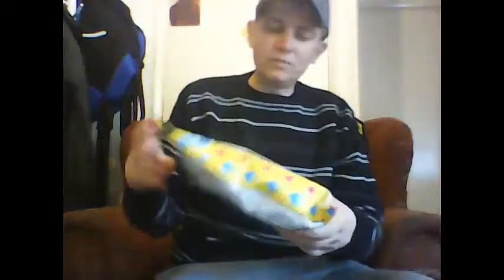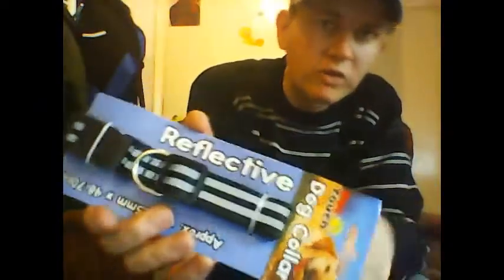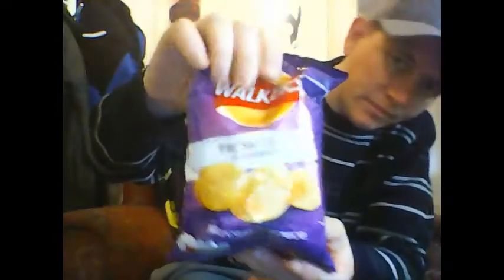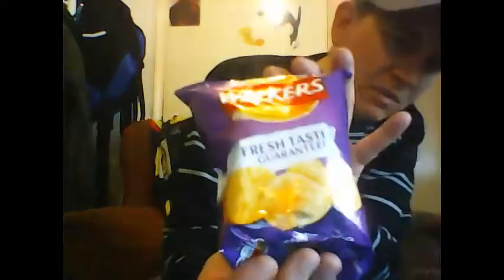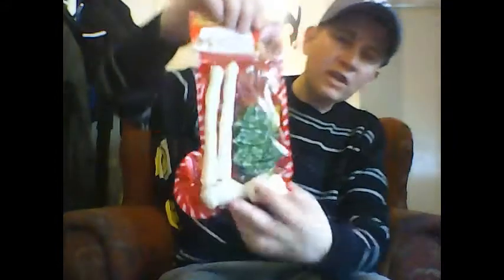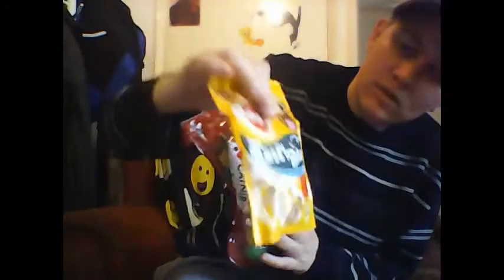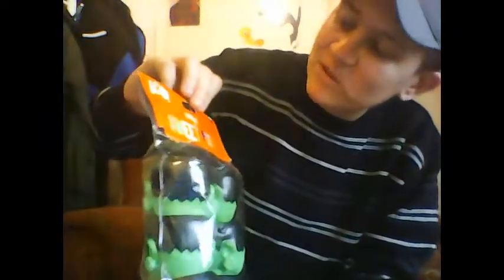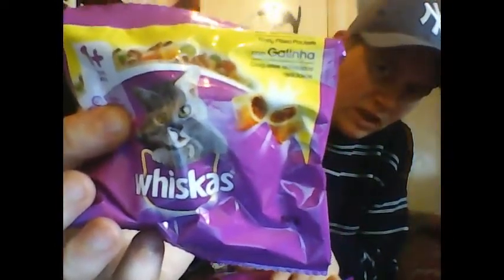been shopping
love pound shops

so many bargains